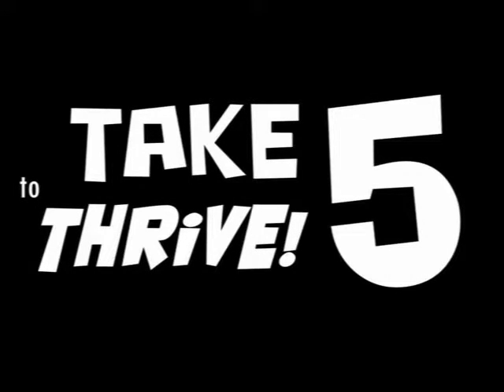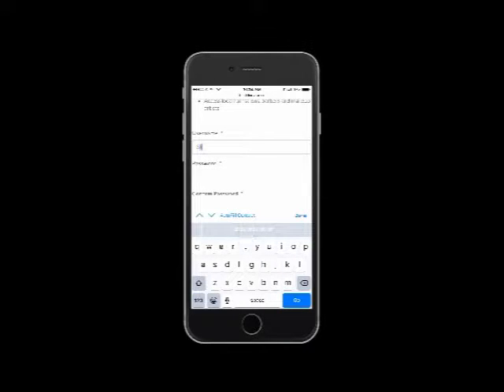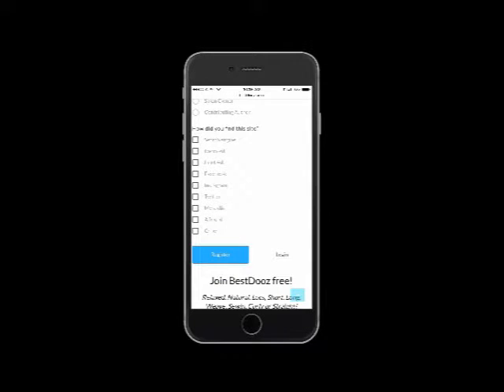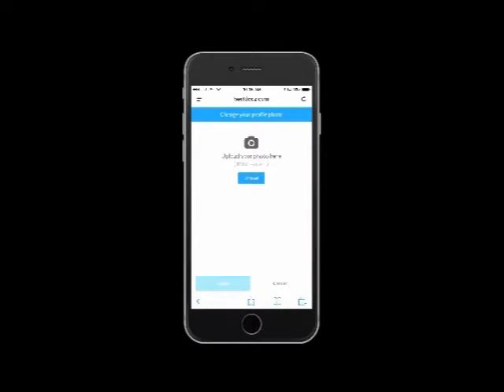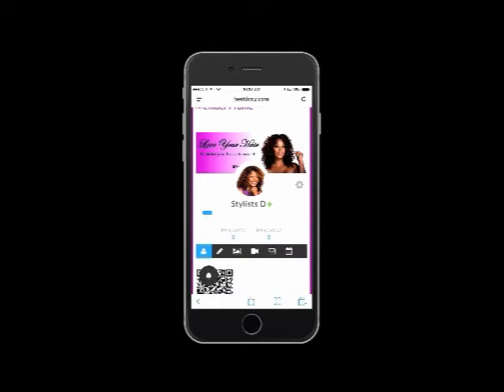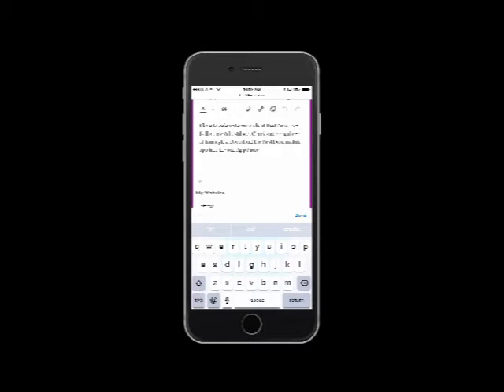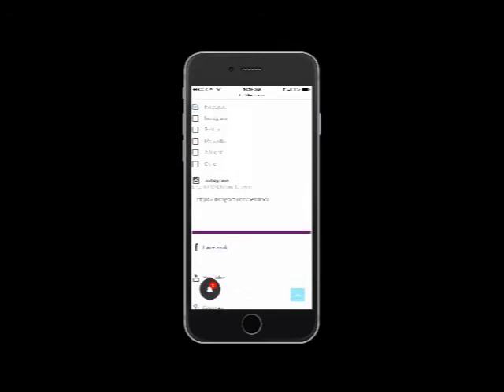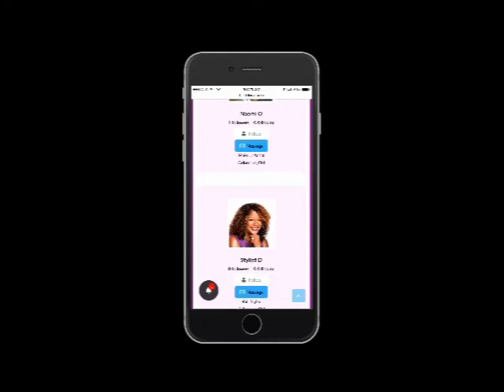Attract New Salon Clients in 5 Minutes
If growing your salon business is one of your goals for 2017, then you'll want to catch this edition of Take 5 to Thrive.  We'll show you how to give your business greater exposure to potential new clients in 5 minutes or less.  Watch our demo to learn how to attract new clients and grow your salon business. Great for hairstylists, barbers, makeup artists, estheticians, salon owners, and students of cosmetology.